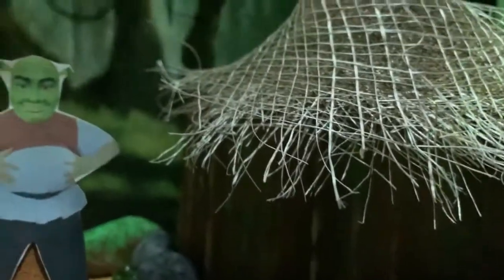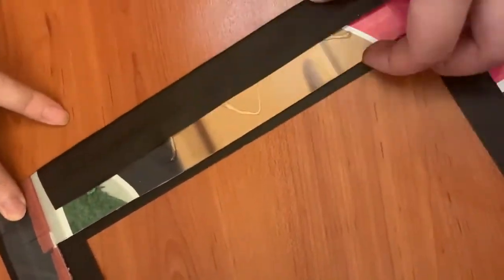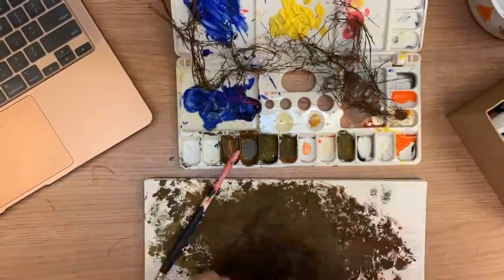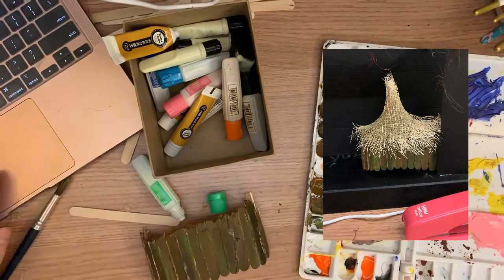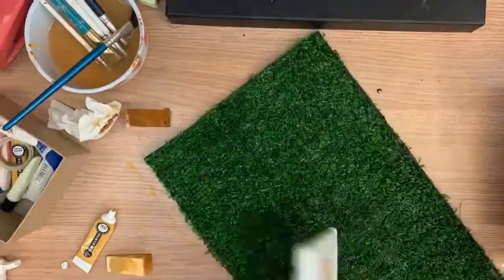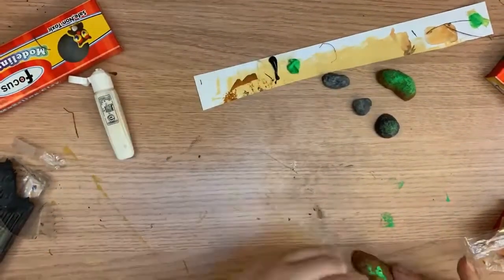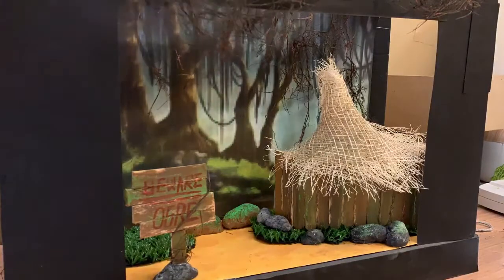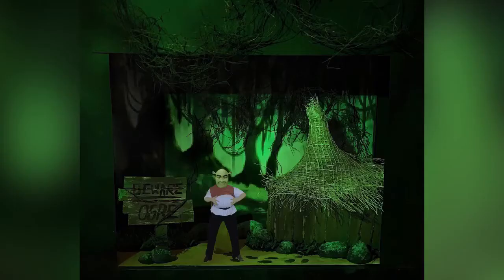Mise En Scène: Shrek the Musical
aaaand... SCEN- ⁉️

Wait, wait, wait... 💭 Are the LIGHTS 🔦 ready? How about the SET 🌅? is your MAKEUP 💄 done?

Is everything complete?
Yes, everything's complete! ✅ then...

Watch us, the Theatre Stream under APEX1 as we showcase the MISE EN SCÉNE 🎭 of each of our chosen plays. ✨

SET 01 ▶️
Zachary Ocana - Imaginary, Corinne Gahan
Hannah Duran - The Tail of The Siren, Conrad A. Panganiban
Gabie Mendoza - Carrie the Musical, Lawrence D. Cohen
Elyza Yap - La La Land,  Damien Chazelle

SET 02 ▶️
Sharibelle Lao - The Wonderful World of Dissocia, Anthony Neilson
Miguelle Rodriguez - Daddy's Girl, Ricardo Novenario
Janna Talampas - Miss Saigon, stage musical by Claude-Michel Schönberg and Alain Boublil
Isabel Kehyeng -  Shrek the Musical, book and lyrics by David Lindsay-Abaire

SET 03 ▶️
Rianne Ang - Who's afraid of Virginia Woolf, Edward Albee
Matthew Sy - Death of a Salesman, Arthur Miller
Rigel Hechanova - Mula Sa Buwan, book and direction by Pat Valera

Mise en Scène will premiere today, Wednesday, 6:00 pm, at the DLSU Arts and Design Track Youtube Channel. 🎟

We'll be showing in 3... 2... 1... SCENE! 📢

Poster by Rigel Hechanova
Caption by Miguelle Rodriguez and Rigel Hechanova